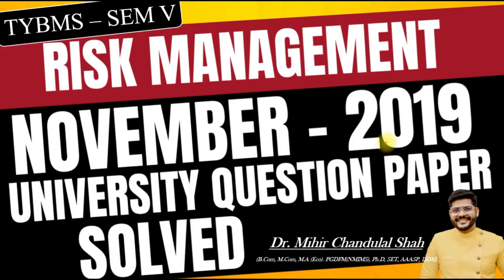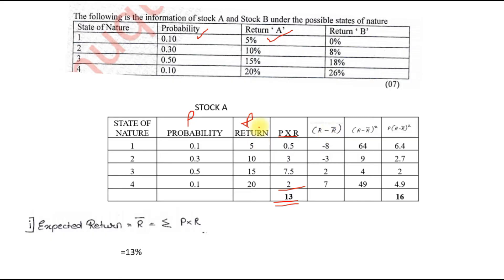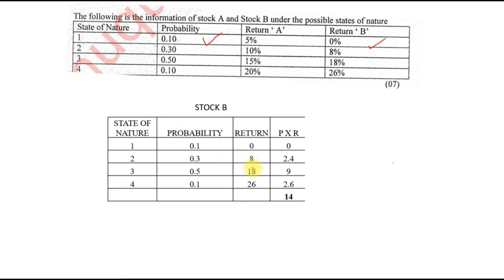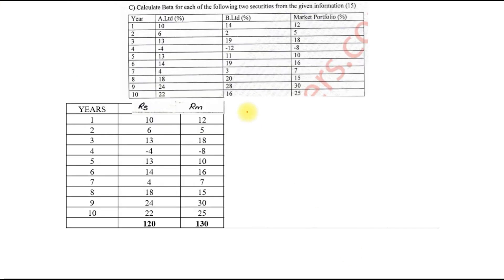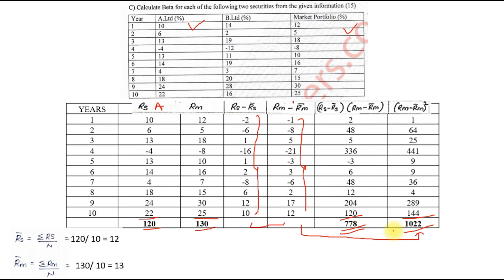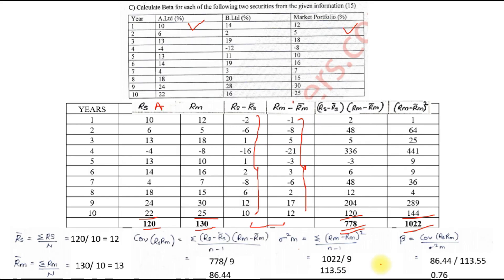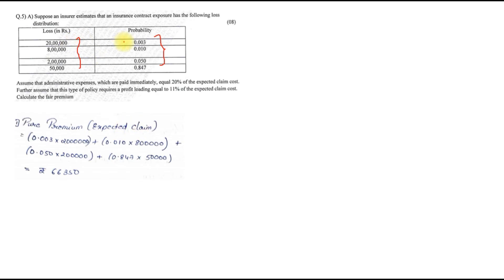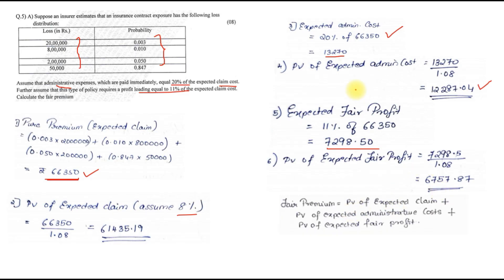Risk Management | NOVEBER- 2019 | University Question Paper SOLVED | TYBMS- V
This video talks how to solve NOVEBER- 2019 University Question Paper of Risk Management of tybms